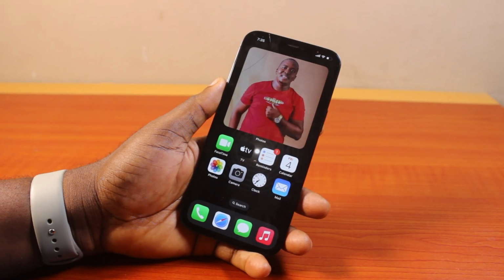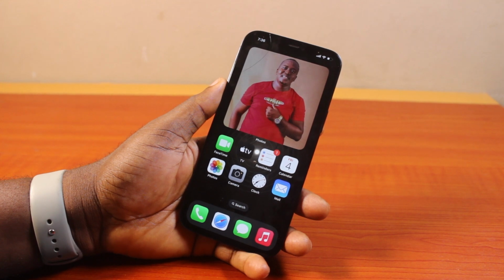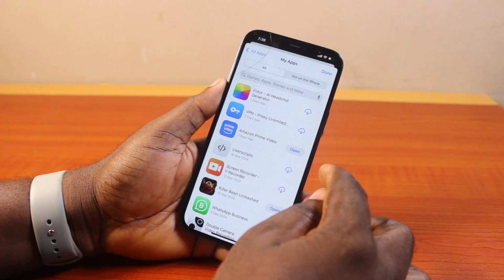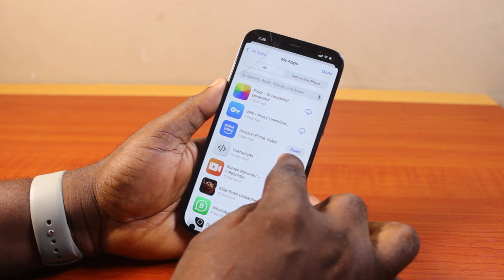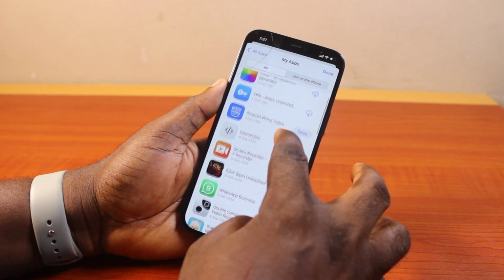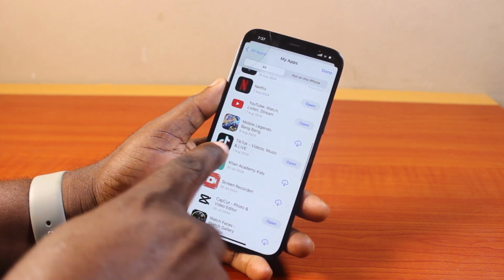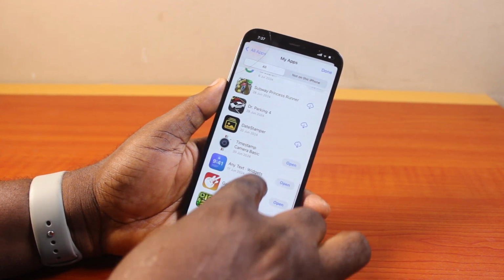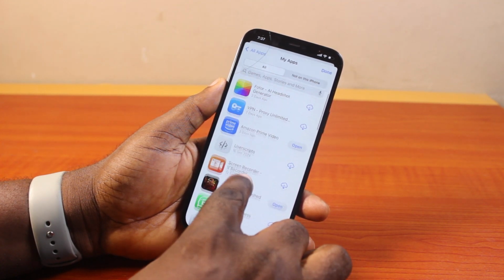How to Find Deleted Apps on iPhone iOS 18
Cheap iPhone
Cheap Samsung Phone
Cheap Apple Watch
Cheap Digital Camera
Cheap YouTube Microphone
Cheap MicroSD Card